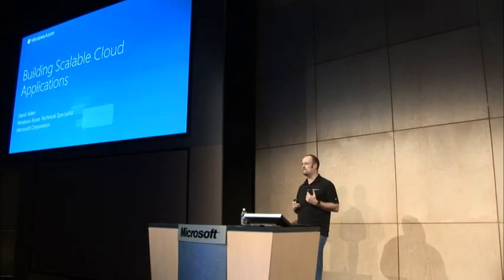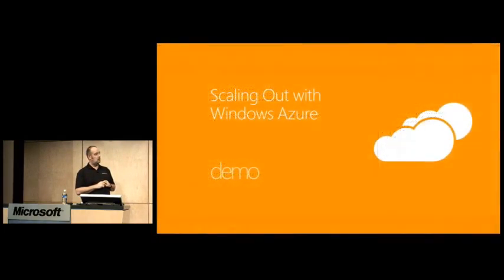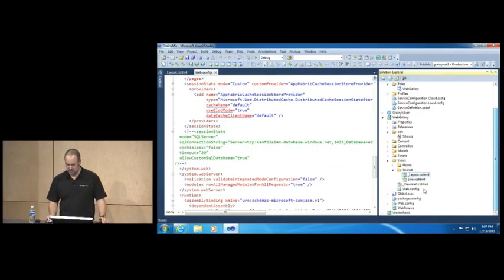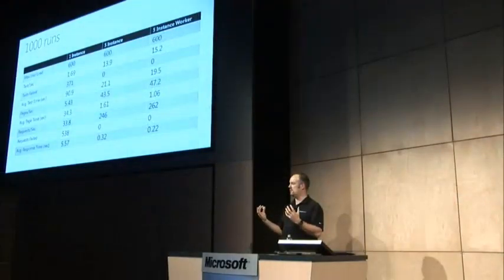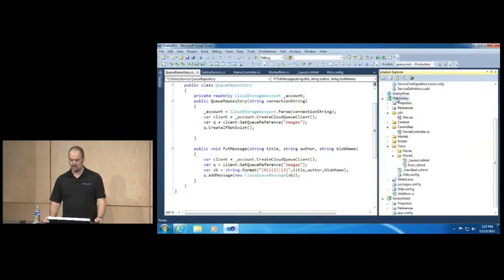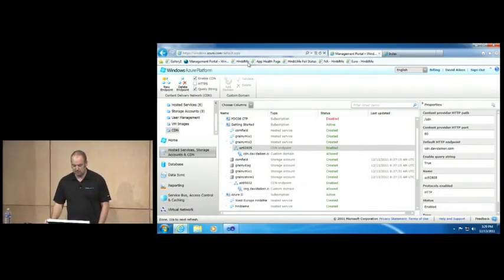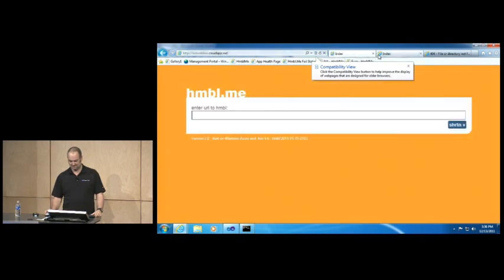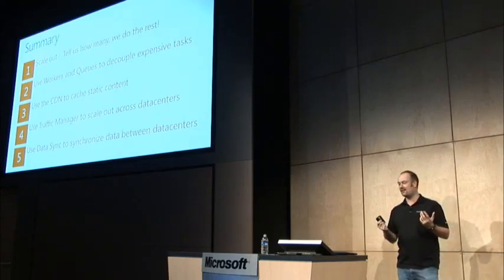Learn Windows Azure Building Scalable Cloud Applications